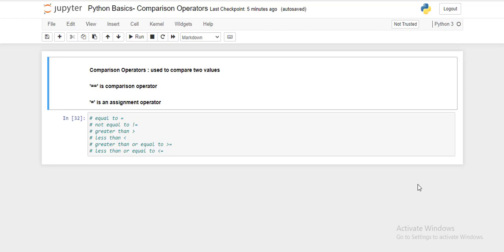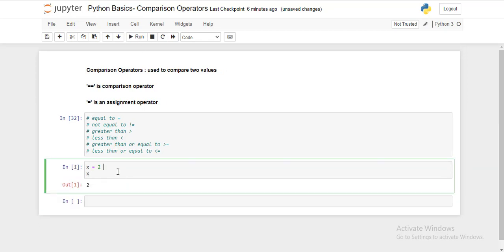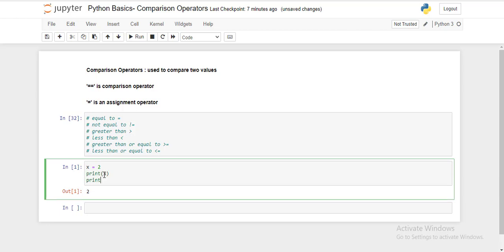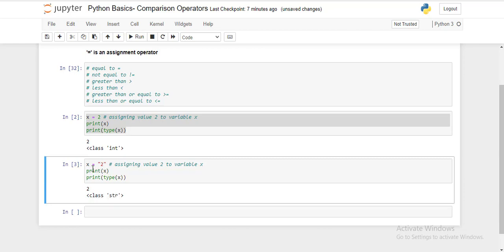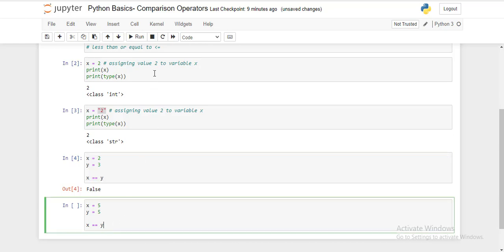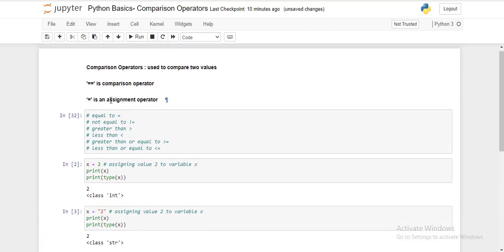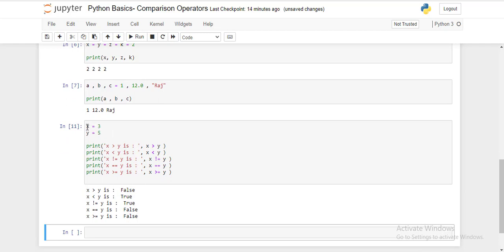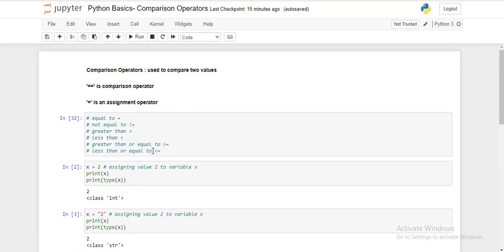Python Basics : Comparison Operators